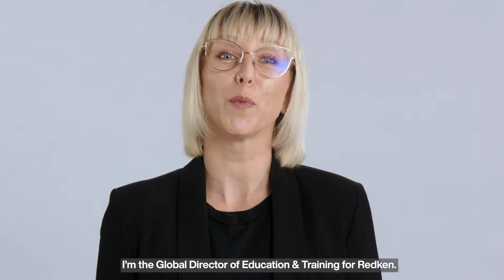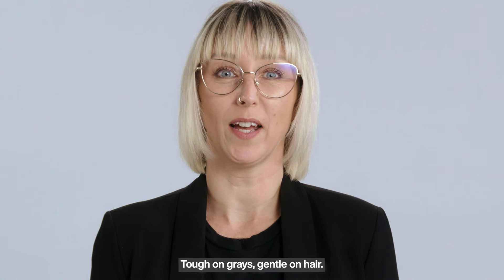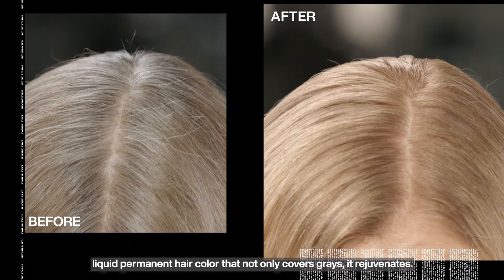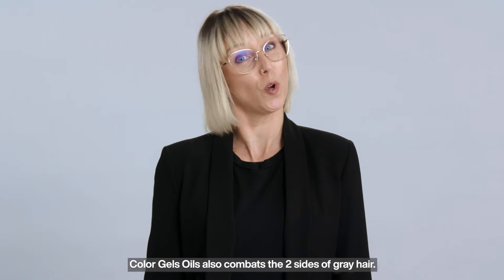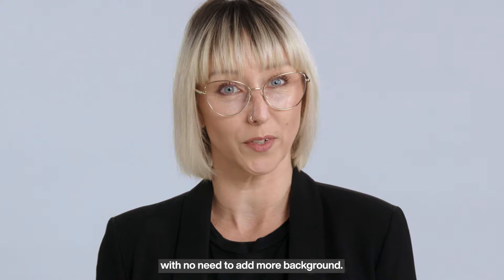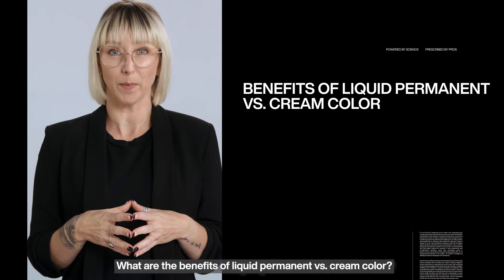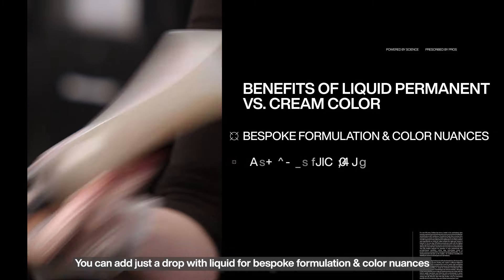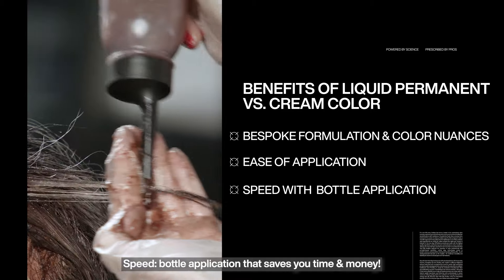Redken Color Gels Oils